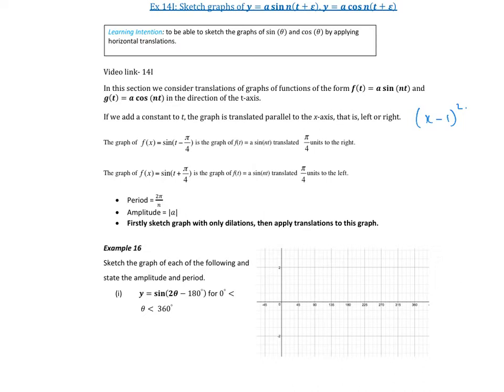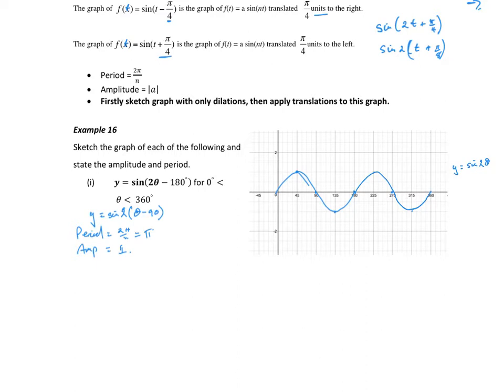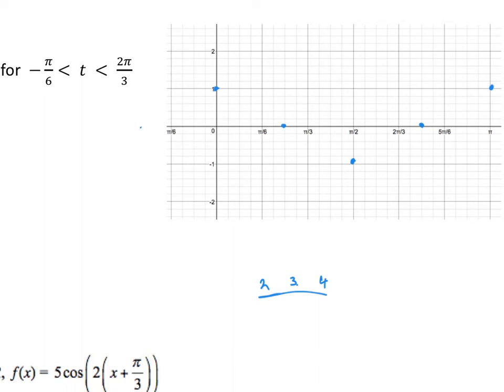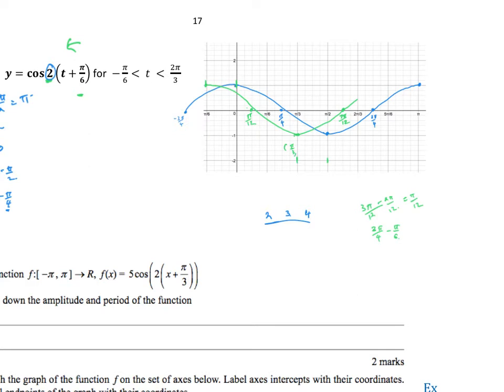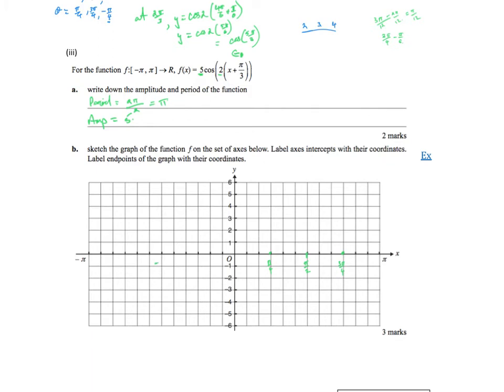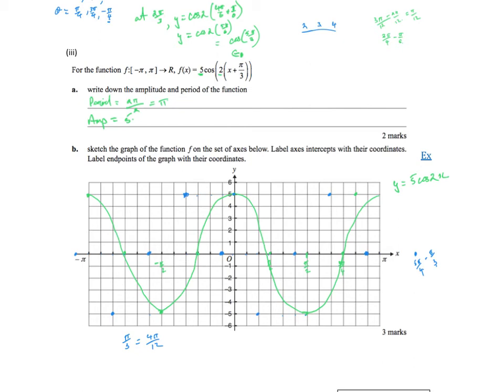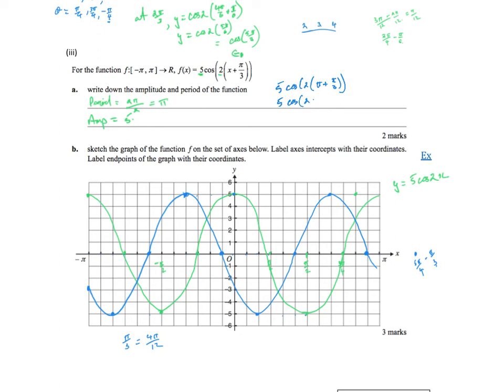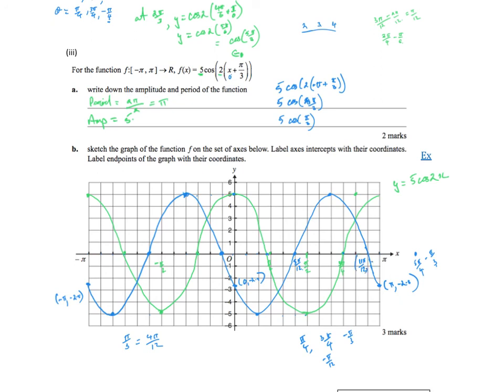Yr 11 circular functions 2020 14I